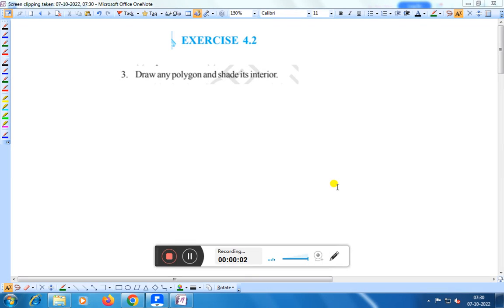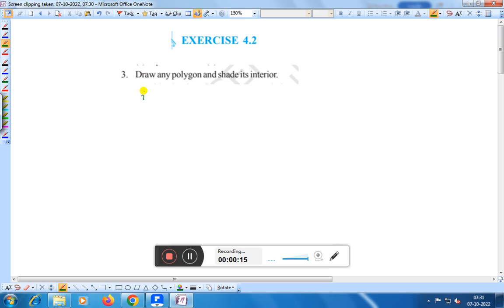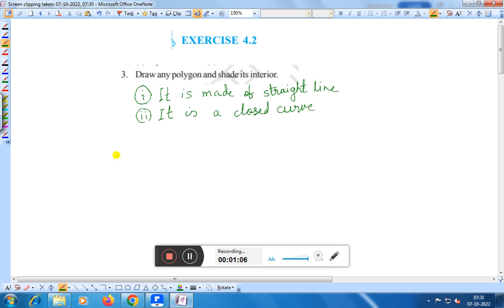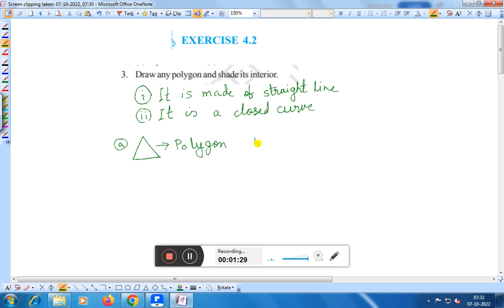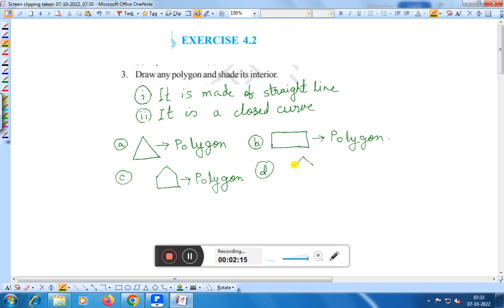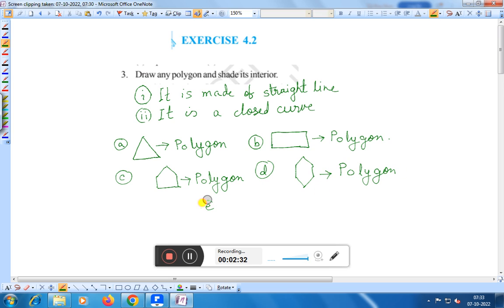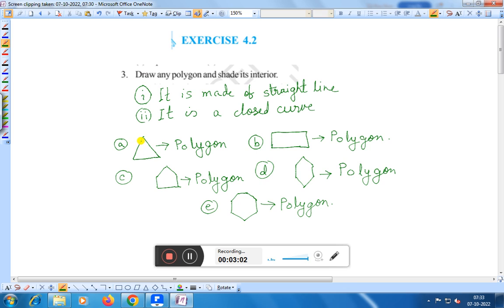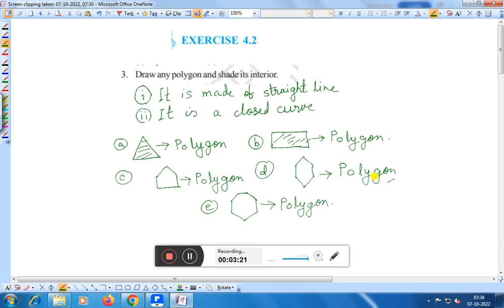EXERCISE-4.2 ,Q.NO- 3 BASIC GEOMETRICAL IDEAS,MATHS CLASS-6,CHAPTER-4